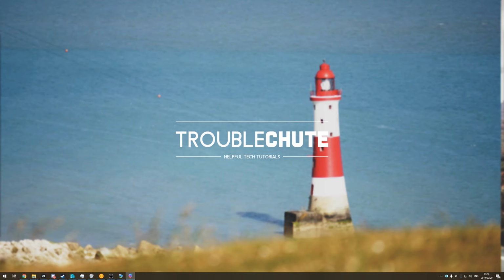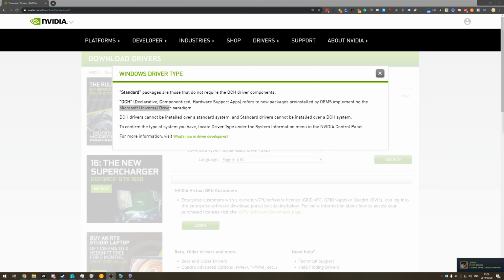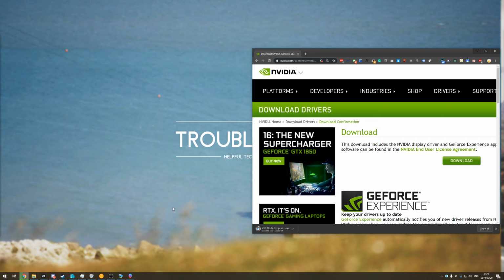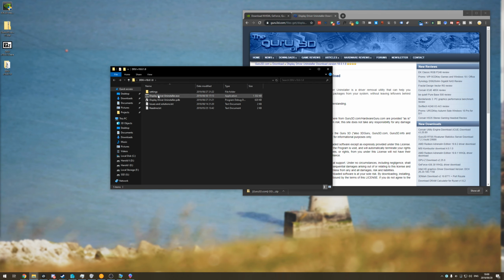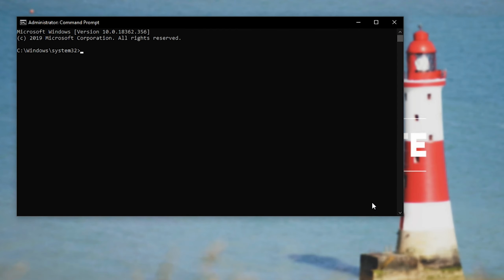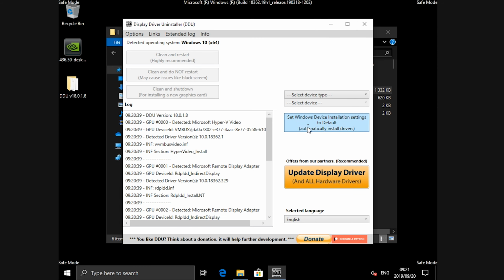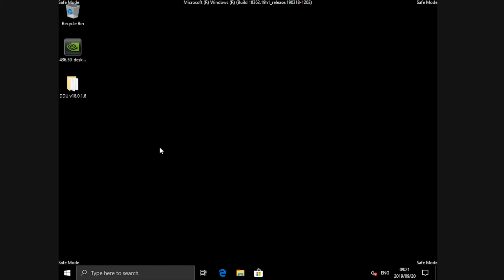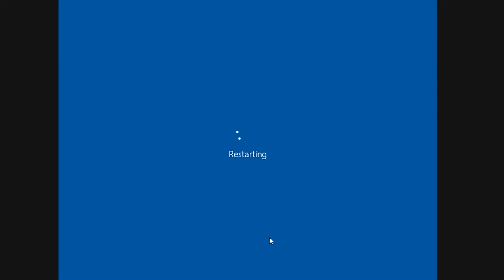Switch from Nvidia DCH to Standard (Windows' DEFAULT?!)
Since I installed a fresh copy of Windows 10 on my upgraded computer, I've had a couple issues that I'm addressing in some videos. One of them was that Windows chose to install an "Nvidia DCH" driver, which is optimized for WINDOWS STORE APPS.
I use my PC for mainly Workstation uses with games coming in a close second. I NEVER use the Windows App Store, and to switch from the DCH Nvidia Drivers you have to uninstall them and switch before Windows reinstalls it via Windows Update
-- Very annoying.

This video addresses how to get around that and fix the issue easily.

Timestamps
0:00 - Introduction
1:28 - Download CORRECT drivers
1:45 - Download DDU
2:45 - Boot into safe mode
3:18 - Uninstall
3:50 - Install new drivers